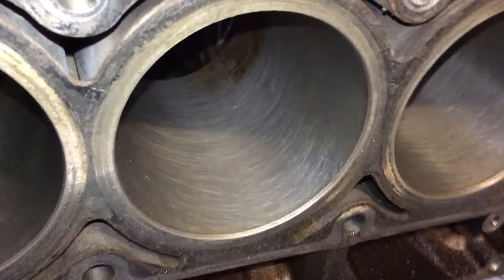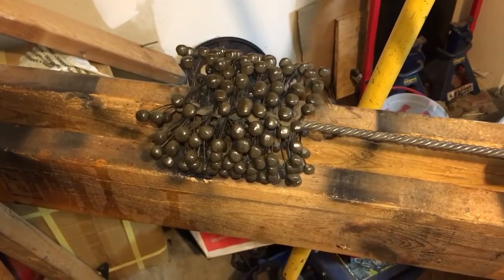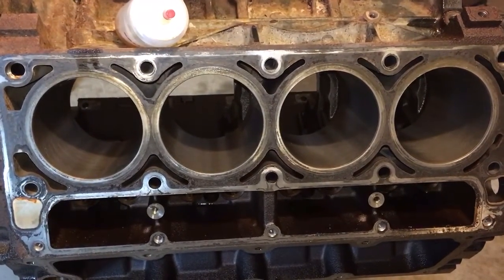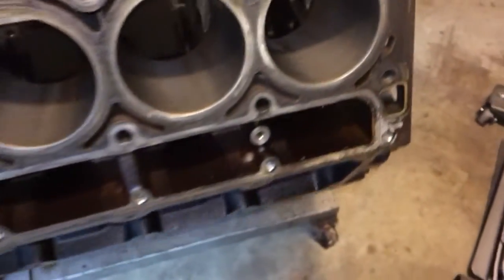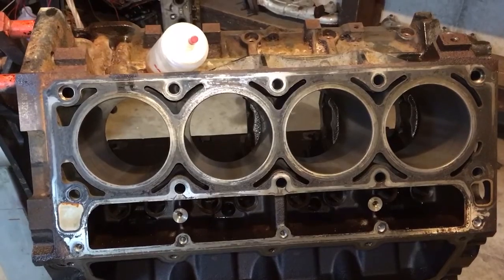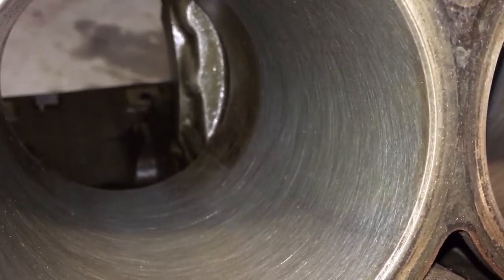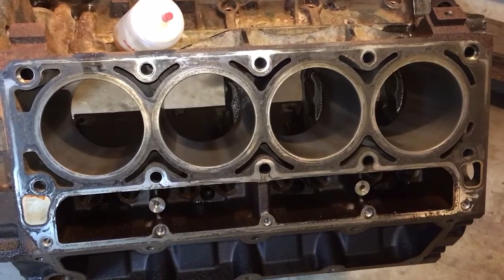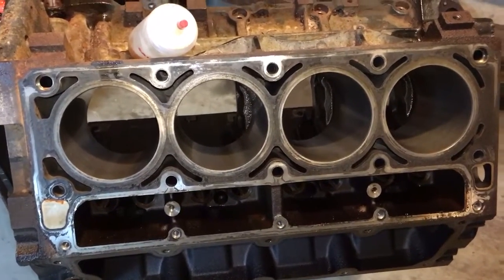Turbo 4.8 deglazing the cylinders. Turd-Bo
Showing the process of honing the cylinders to deglaze for proper ring seal. Discussing the RPM and tool movement required to obtain proper crosshatch.